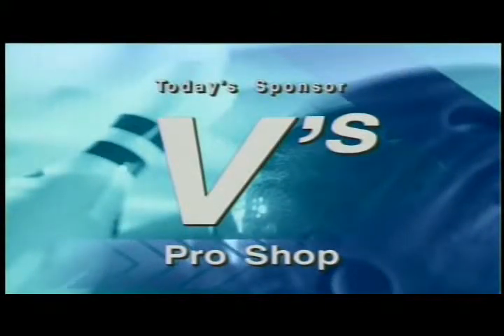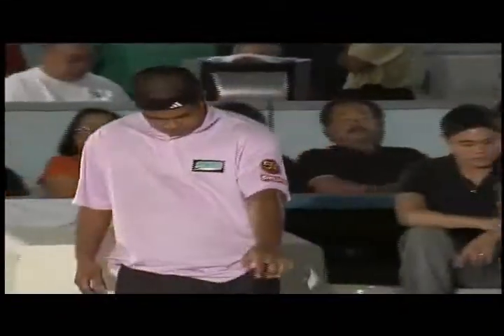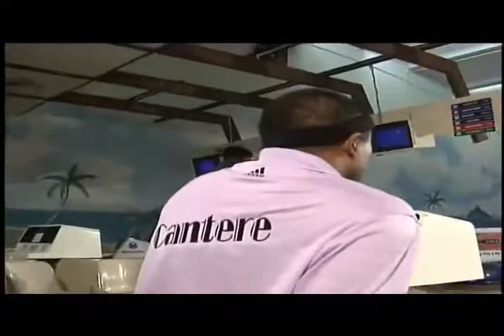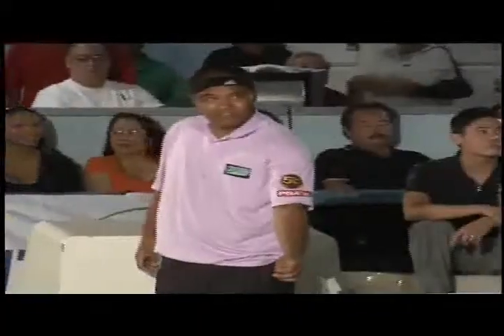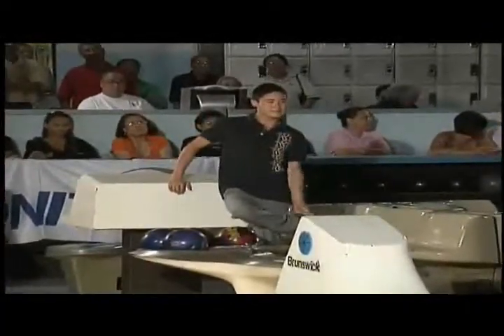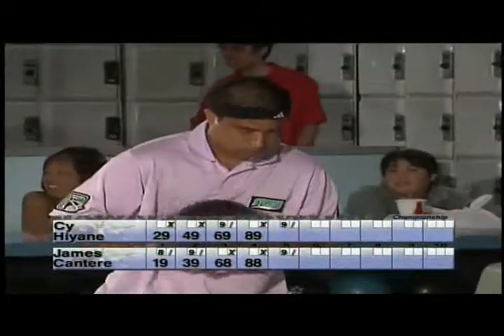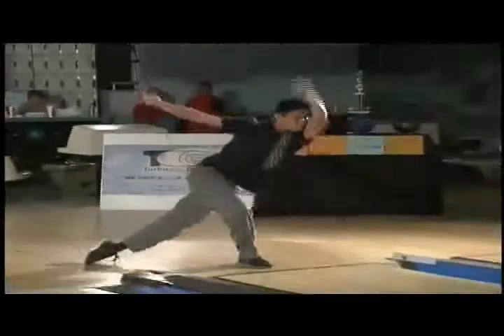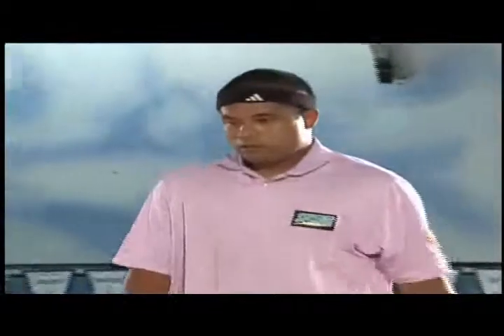June 21st, 2009 - HI TV Bowling at Pali Lanes Part 6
presents June 21st, 2009 - HI TV Bowling at Pali Lanes Part 6